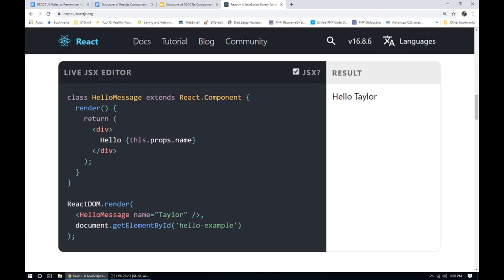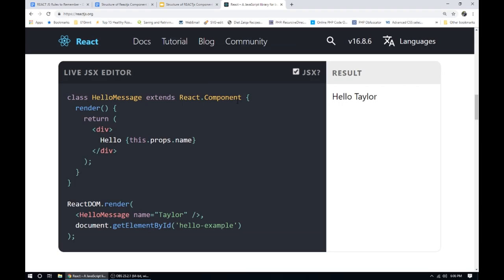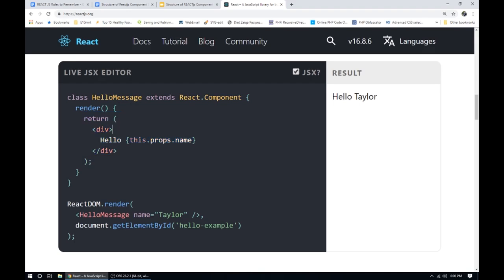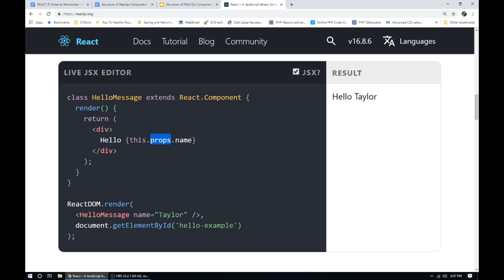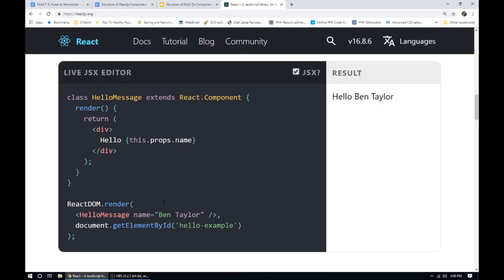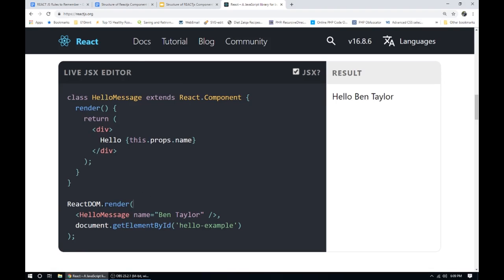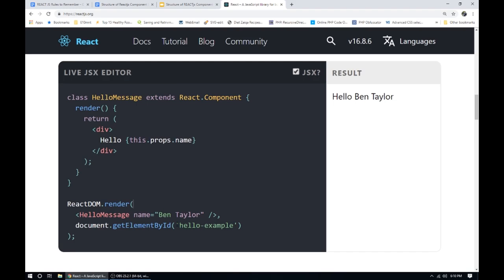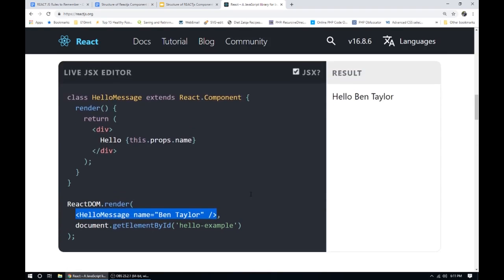React JS Structure of a Component Learning by Example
In this video React JS Structure of a Component has been explained.

References
Live JSX editor